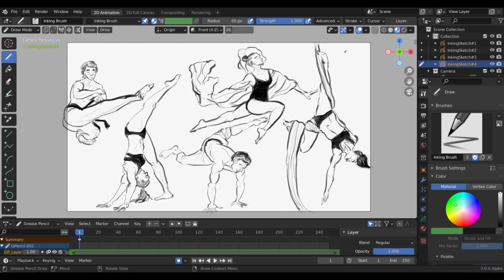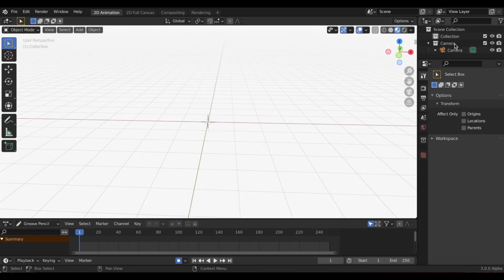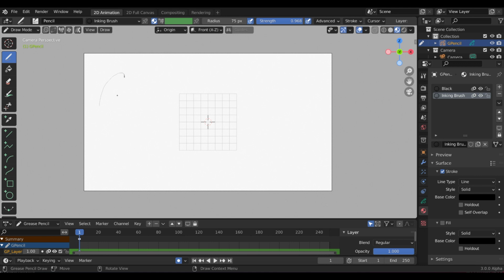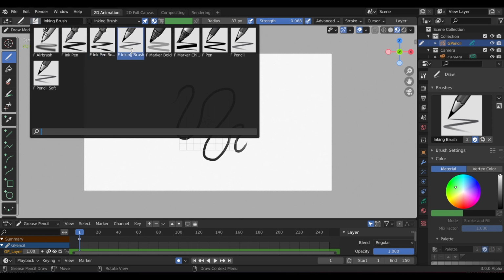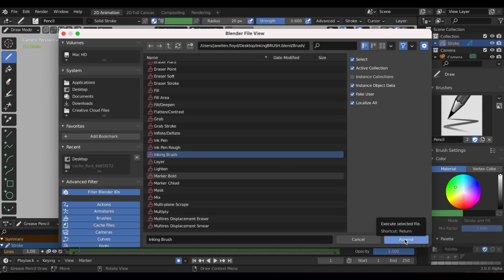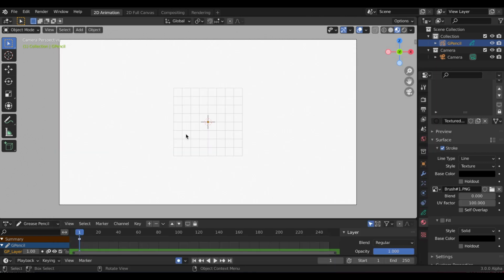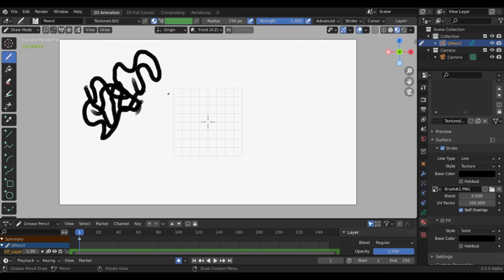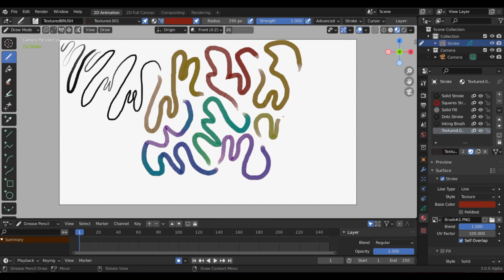Creating and Importing Custom Grease Pencil Brushes || Experimenting in Blender 3.0 (Alpha)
In Blender 3.0, I'll show you how to create and import custom grease pencil brushes. First, we adjust the brush settings in Blender to create a custom brush. Then, using Procreate we import a custom made brush into Blender.

Chapters:
0:00 Introduction
1:00 Create a Custom Brush in Blender
4:28 Import a Custom Brush
8:25 Thank you!